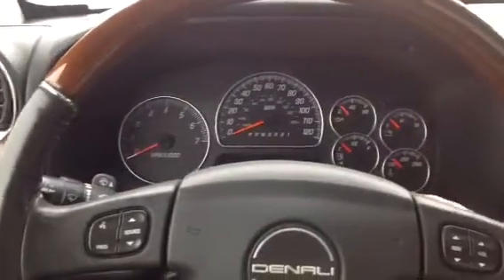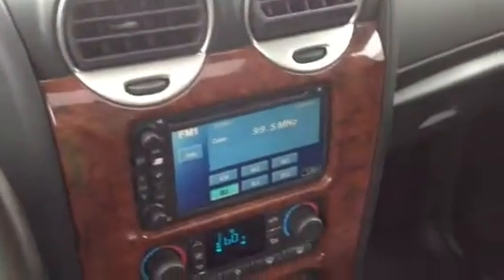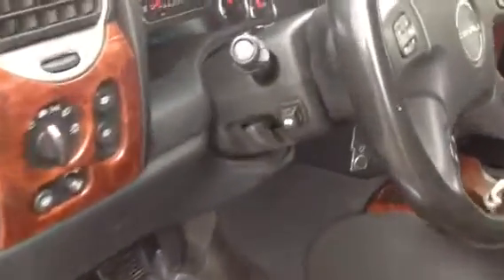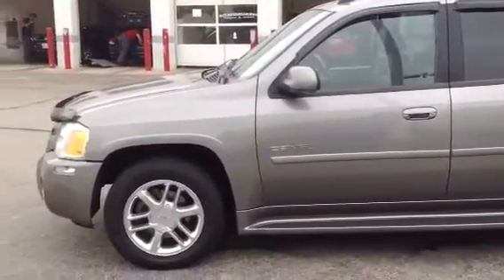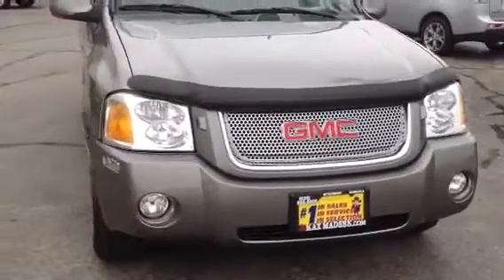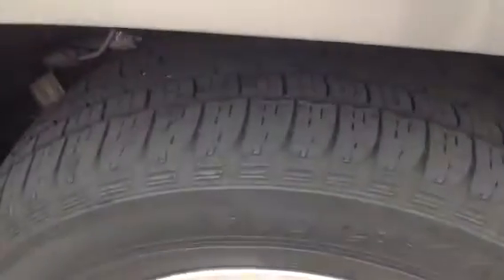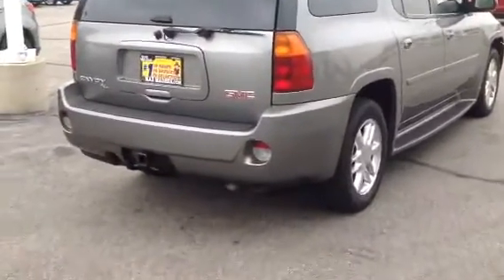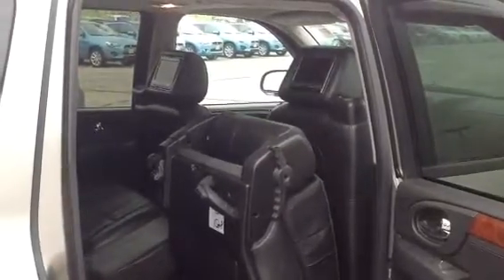2006 GMC Envoy Denali XL Video 1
This video had to be cut short because it started raining.  See next video for further vehicle walk around.